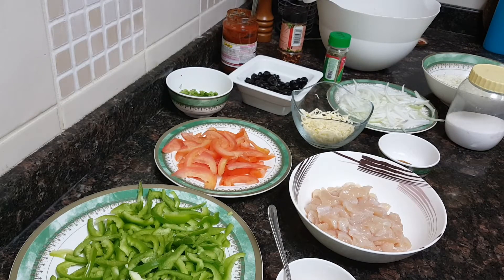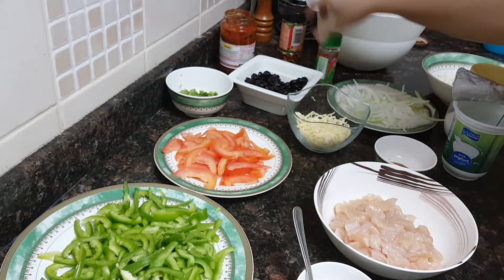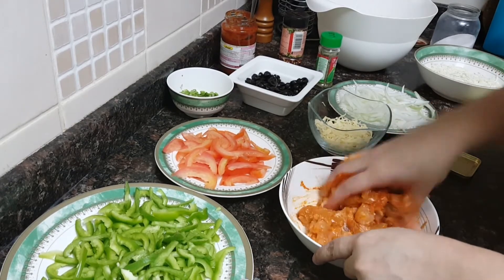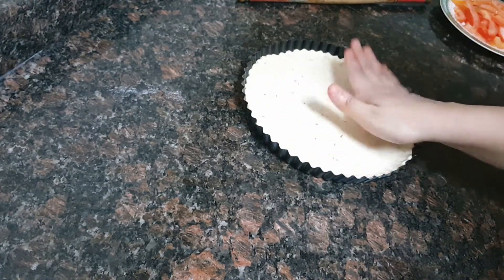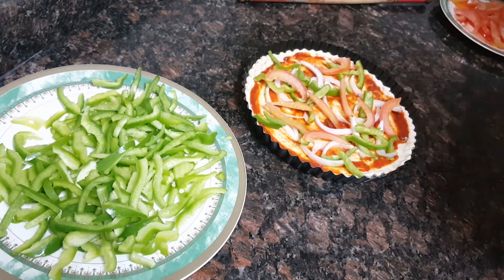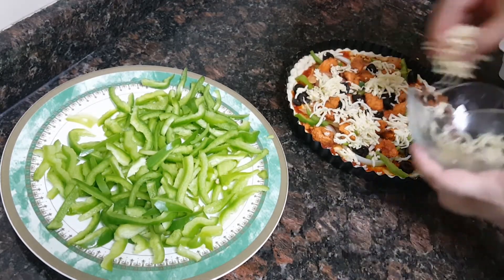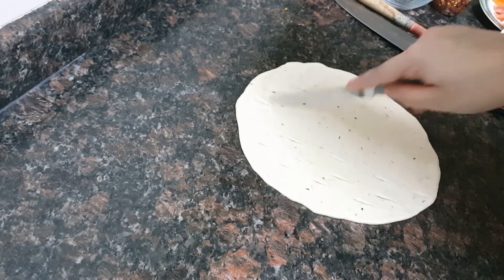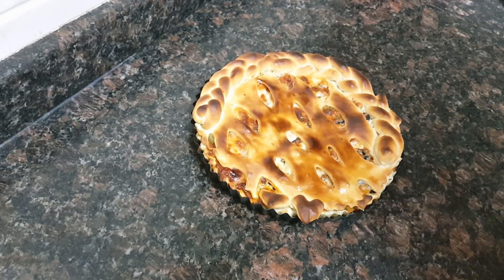Chicken Tikka Pizza Pie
Link For the Recipe of Pizza Dough

Ingredients

Pizza Dough as much as required for 2 small sized pizza.
Pizza sauce - 1 tbspn,
Capsicum - half of the small sized Sliced,
Onion - 1 small Sliced,
Tomatoes - 1 small Sliced,
Black Olives sliced - 1tbspn,
Mozarella and Cheddar Cheese as per as required,
Spring onion green part as per as required.

For Chicken Marination:

Boneless Chicken - 250gms,
Tikka Masala - 2tbspn,
Ginger Garlic Paste - 1tbspn,
Yogurt - 2tbspn,
Red food colour as required,

Method

Clean, Wash and Pat Dry the Chicken and cut it in cubes.
Apply the Tikka masala, ginger garlic paste, red food colour, yogurt, and salt. Marinate and keep aside for half n hour.
Fry after that in very little oil.
Once done remove it on an absorbent paper.
Take the pizza dough roll it with the rolling pin.
Then take a Tart baking tin, grease it with oil and put the rolled up pizza base in the tin. Press from all the sides and  Remove the edges.
Apply pizza sauce on it first, then the onions, capsicum, tomatoes, fried chicken tikka pieces, Black Olives, Mozarella Cheese, Cheddar Cheese and finally sprinkle some spring onions green part.
Now take the remaining pizza dough and roll it up with the rolling pin.
Make cuts in it with knife, and put it on the top of the tart tin.
Pull it slightly from both the sides so that the hole designs can be seen.
Press the edges and take out the excess dough from the sides.
Then I made braid of the remaining dough and put it on the edge and also made 2 hearts with the cookie cutter. And put it in the middle.
Now bake it at 250 degree celsius for 15 mins.
Cut and serve hot and crisp pizza pie.